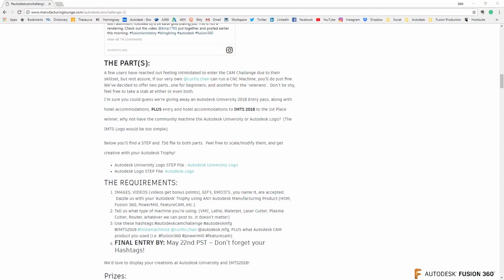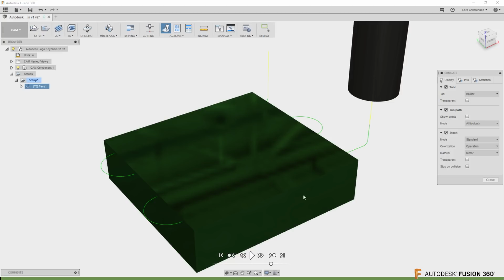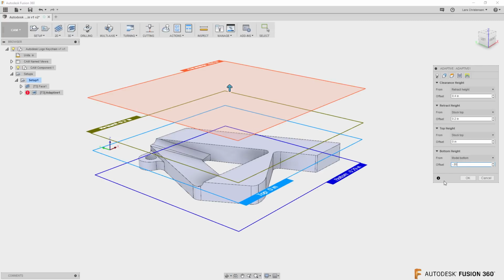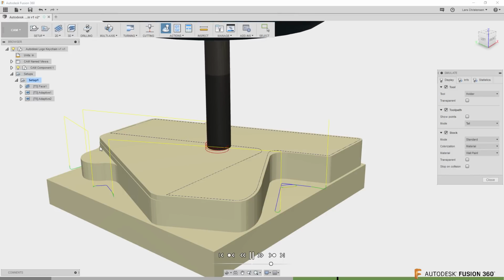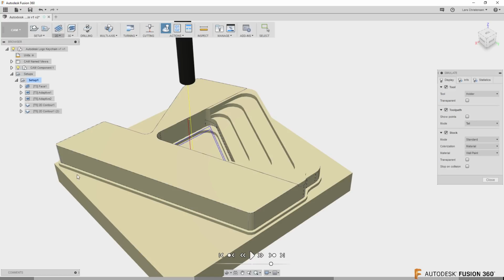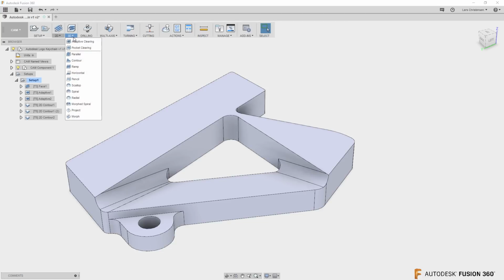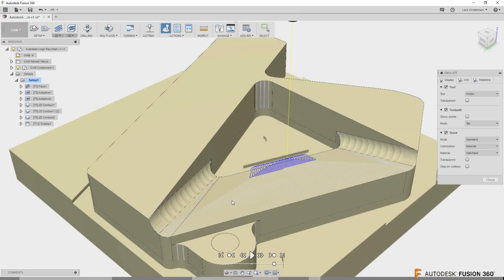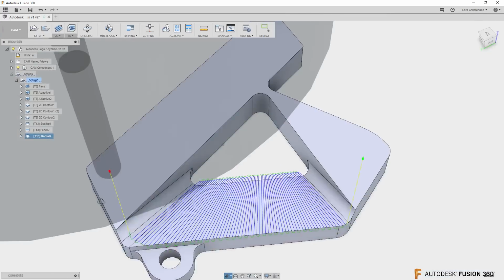The Autodesk CAM Challenge — Fusion 360 CAM Tutorial — LarsLive 156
Live Stream — Have you heard of the Autodesk CAM Challenge? This is Fusion 360 AND we will chat about your comments and questions.